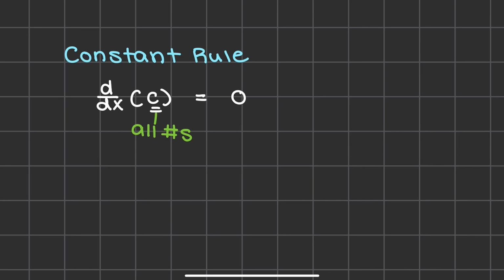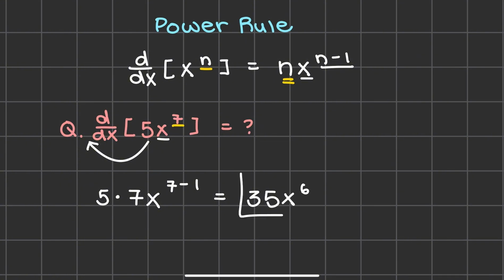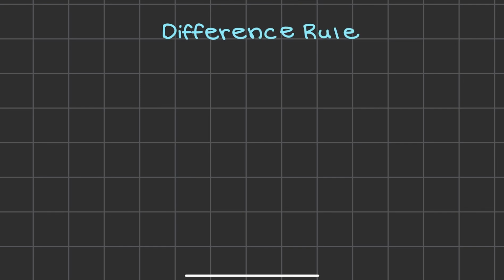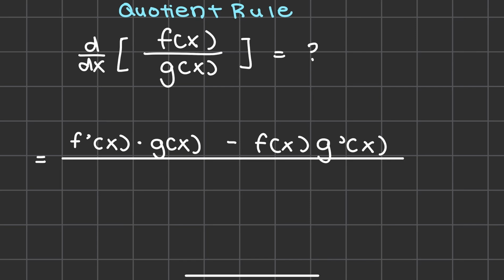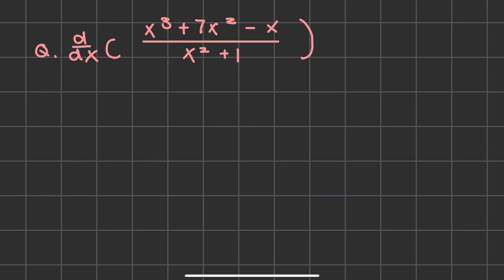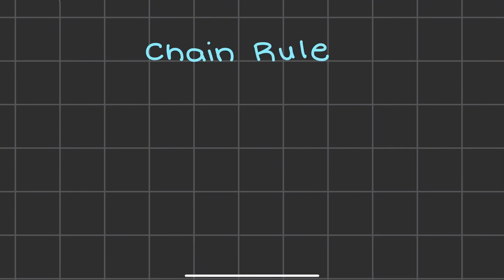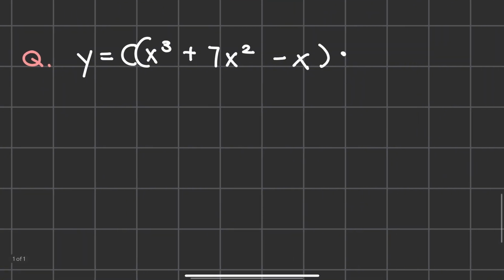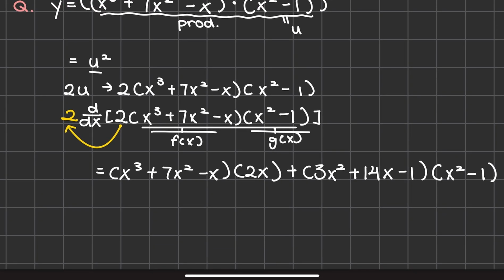ALL Derivative Rules Explained Clearly 🚀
Unlock the secrets of calculus with this comprehensive guide to derivative rules! 📚 Whether you're tackling the power rule, product rule, quotient rule, or chain rule, this video breaks it all down in a simple and engaging way. Perfect for high school students, college learners, or anyone looking to sharpen their calculus skills.

What you’ll learn:
✅ Power Rule
✅ Product Rule
✅ Quotient Rule
✅ Chain Rule

By the end of this video, you'll have a solid foundation to conquer any derivative problem that comes your way.